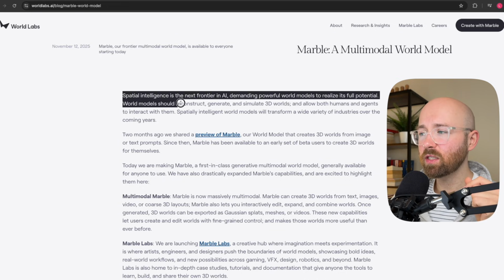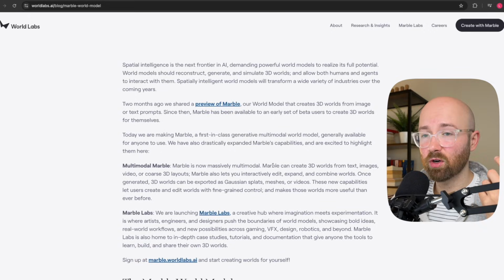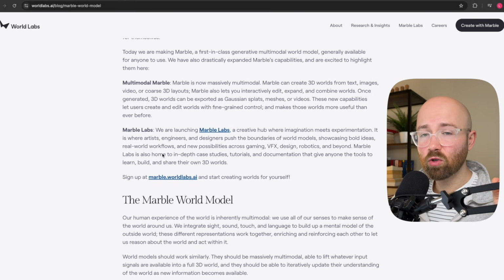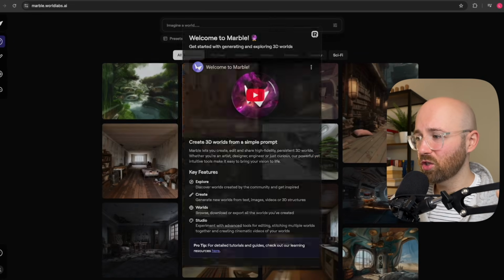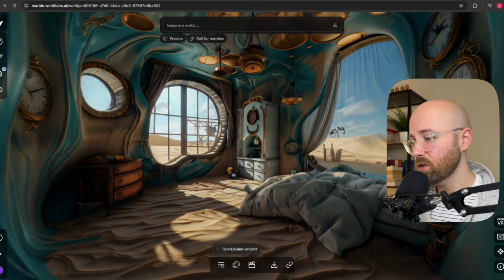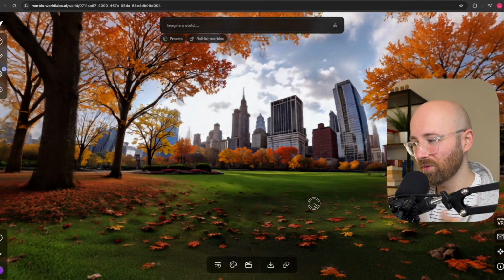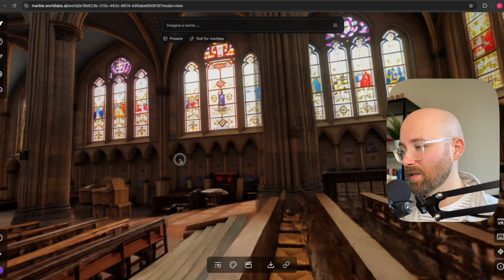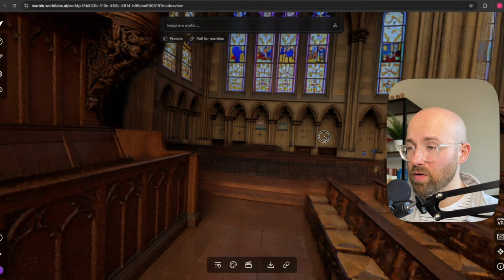Controllable World Models are HERE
Explore Marble by World Labs - a revolutionary new tool for generating editable 3D worlds from text, images, and videos. Unlike traditional LLMs like ChatGPT, Marble is built on spatial intelligence models that simulate and create immersive environments for AI agents and robotics training.

In this video:
- Discover how Marble generates, edits, and exports 3D worlds
- See a live demo using text-to-world generation
- Learn the difference between world models and LLMs
- Explore how tools like Multilog help manage multi-account setups
- Understand why this tech could be the foundation of AGI

PS If you run multiple accounts for AI tools, clients, or ads, you know the pain of random bans. That’s where Multilogin comes in. It’s the most trusted antidetect browser for professionals, helping you stay undetected, organized, and compliant across 50+ websites.

✅ Built-in residential proxies (no extra setup)
✅ Profiles that behave like real users
✅ Android & iOS emulation
✅ Team sharing without password risk
✅ 24/7 multilingual support

0:00 – What Is Marble by World Labs?
0:48 – Why World Models Might Replace LLMs
1:37 – Real-Time 3D World Editing Explained
3:50 – AI vs LLMs: Creating vs Predicting Worlds
5:16 – Live Demo: Building a 3D Cathedral
7:01 – Recording, Sharing & Modifying AI Worlds
9:33 – Realism, Use Cases & Limitations
10:46 – Final Thoughts on Marble’s Capabilities